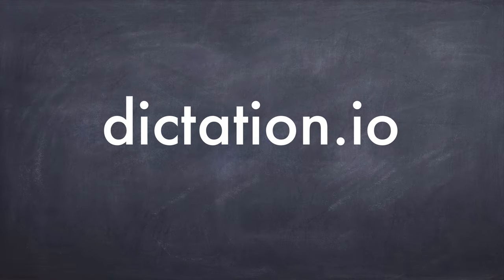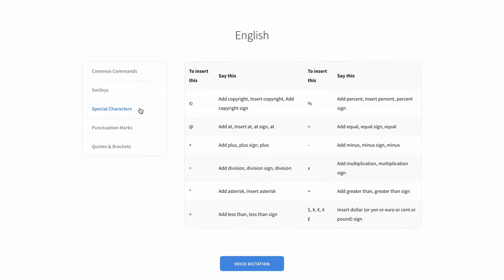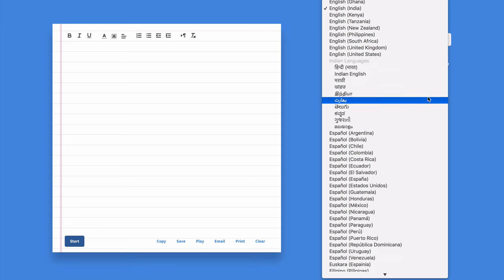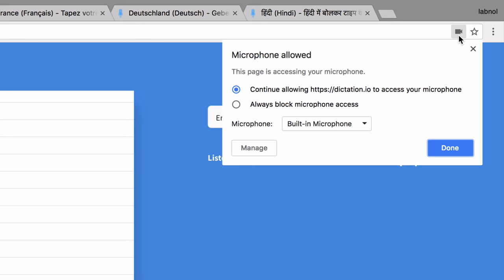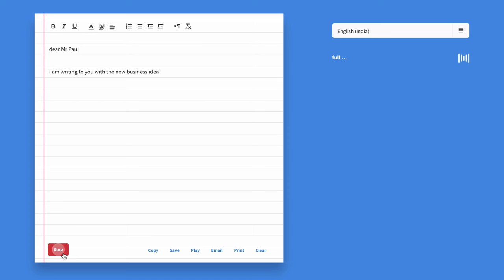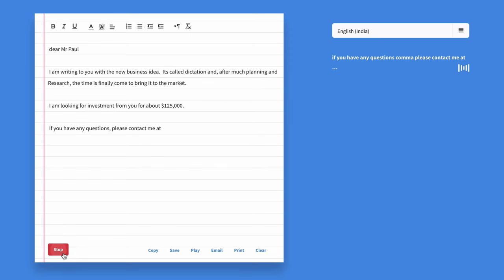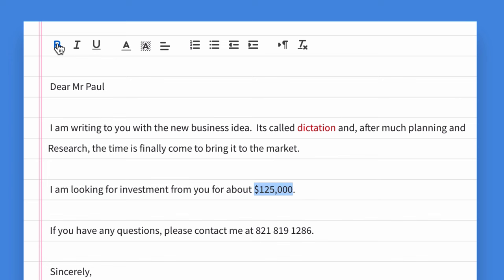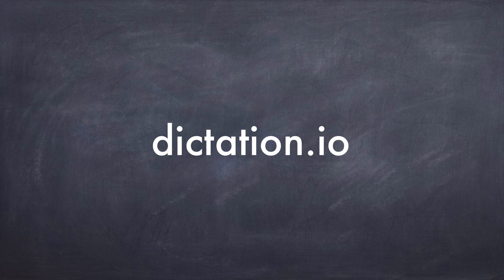Dictation - Type with your Voice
- Type with your voice using Dictation, an accurate and fast speech recognition app for Google Chrome.

Dictation speech to text engine can recognize and transcribe most languages into digital text.